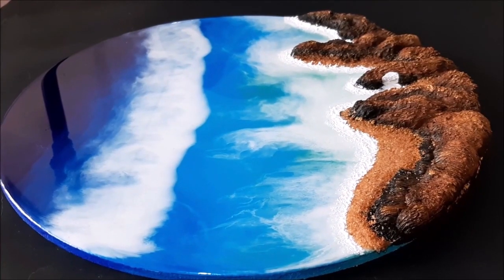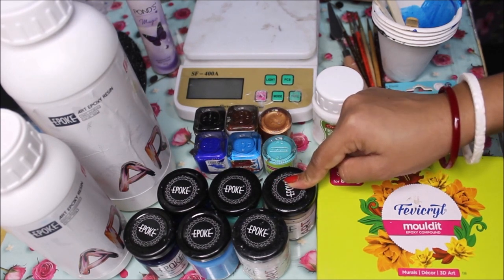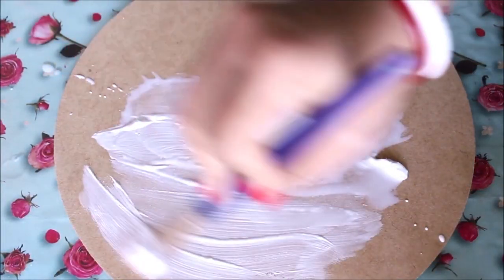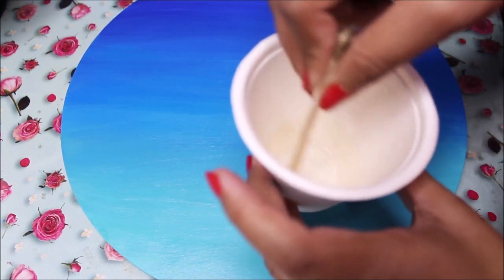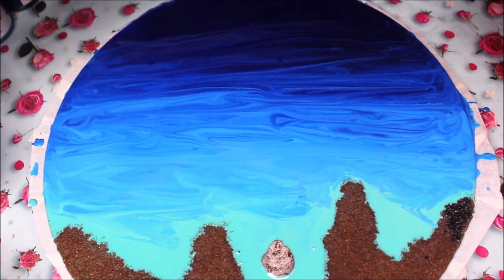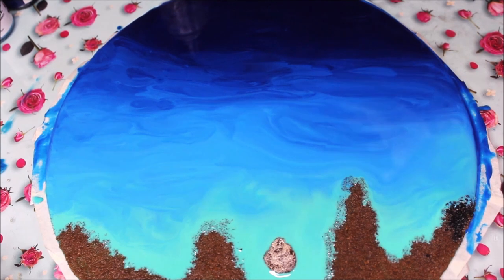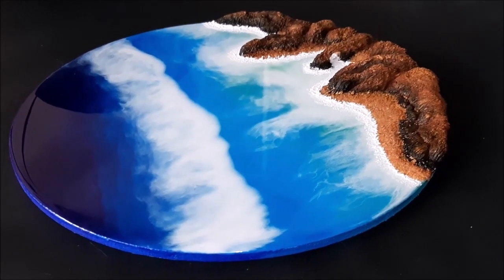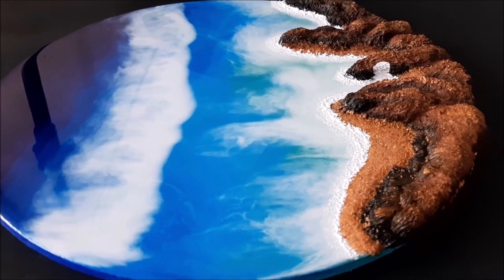3D OCEAN RESIN ART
RESIN ART: RESIN ART is a newly discovered Fluid art, which is created using a mixture of clear Resin (which is. ) and Hardener, in combining with resin pigment, Powdered pigments, glitters, stones/crystals and other decorative elements. Different Brands of resin, May have different Mixing Ratio according to weight or volume. Resin can be used in many ways on many different surfaces. once fully cured, It gives glass finishing look. When carefully poured layer on layer with a combination of paint, it creates a 3D effect. It can also be used as a sealer for Fluid Art, Clay Art and much more...
Materials Required:
1) Epoke Art Epoxy Resin Starter Kit
2) EPOKE Art Resin Pigments Ocean Effect Kit - (Combo of 6)
3) MICRO Brass Automatic Gas Torch
4) Circle MDF Boards for Art
5) Biodegradable paper cup
6) 5 Layer Filter Protection Face Mask
      and Hand gloves
7) Icecream sticks for mixing...
8) Masking tape